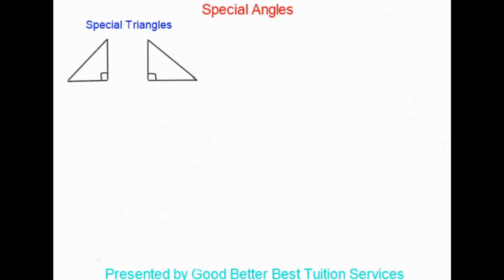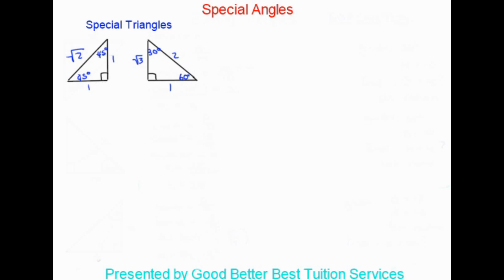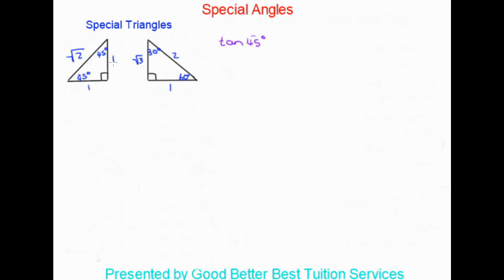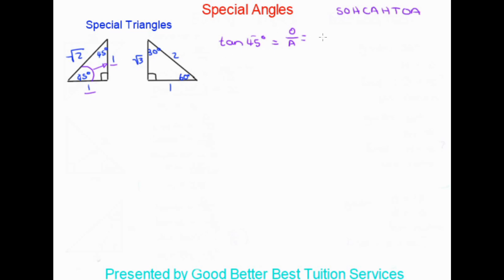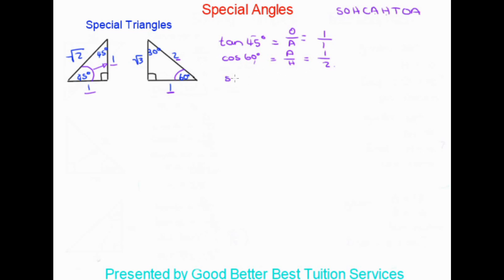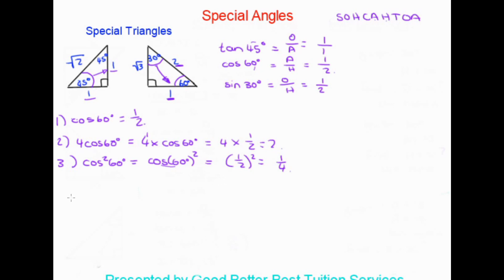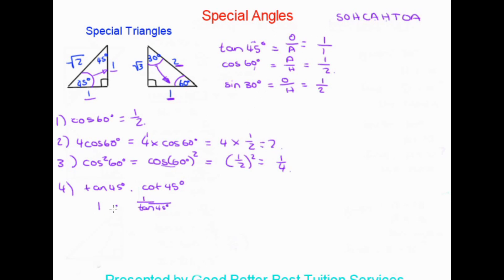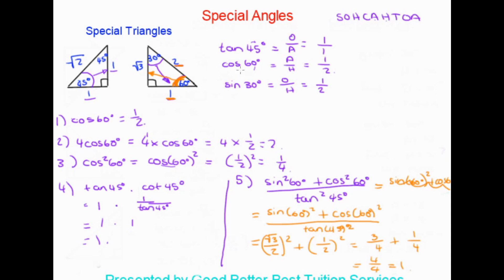Grade 10 Maths: Trigonometry - Special Angles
This video was created to assist our learners with Special Angles in Trigonometry..